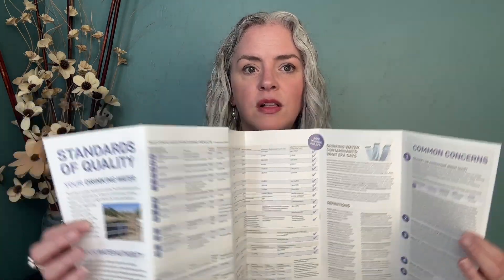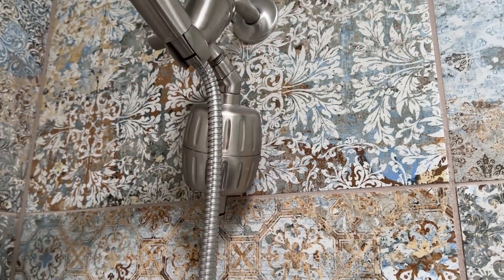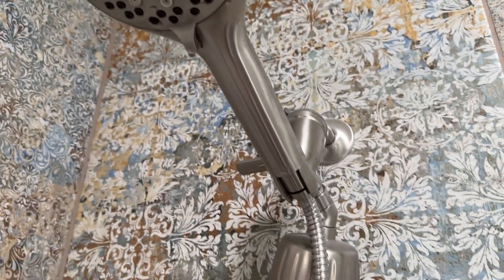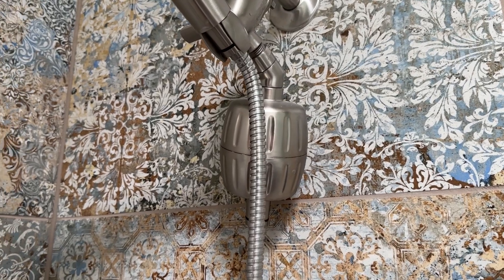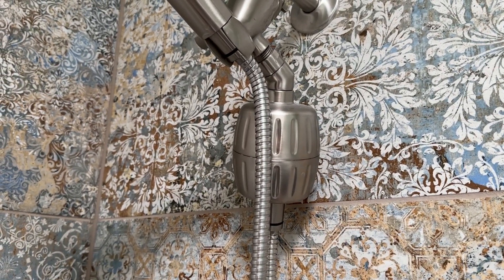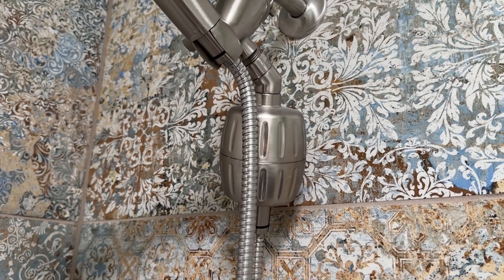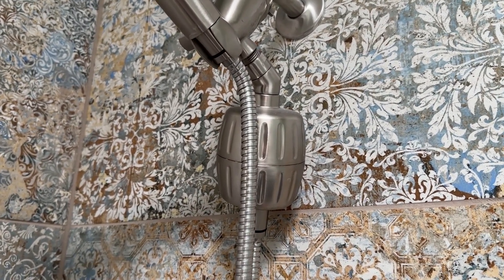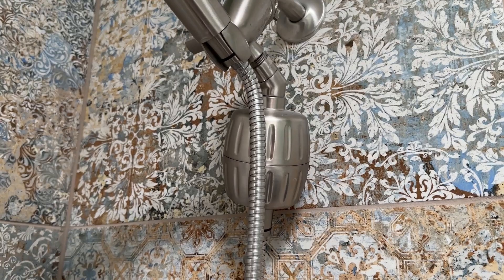𝐓𝐡𝐞 𝐊𝐞𝐲 𝐃𝐢𝐟𝐟𝐞𝐫𝐞𝐧𝐜𝐞𝐬 𝐨𝐟 𝐇𝐚𝐫𝐝 𝐖𝐚𝐭𝐞𝐫 𝐯𝐬 𝐒𝐨𝐟𝐭 𝐖𝐚𝐭𝐞𝐫 𝐨𝐧 𝐆𝐫𝐚𝐲 𝐇𝐚𝐢𝐫 | Joli Campbell | QuickSilverHair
Understanding the key differences between hard water and soft water for gray hair. Learn how the mineral content and pH of water can impact the health of your hair, and explore solutions for preventing damage, including whole home water softeners, shower filters, chelating clarifying shampoos, and more. Keep your silver locks looking their best with this comprehensive guide to water and hair health.

Products Mentioned:

Aqua Bliss Filter •
Malibu C Undo Goo •
Home Water Test Kit •

𝐋𝐚𝐢𝐟𝐞𝐧 $𝟏𝟎 𝐨𝐟𝐟 𝐖𝐢𝐭𝐡 𝐂𝐨𝐝𝐞 𝐉𝐎𝐋𝐈𝐋𝐅

Explore and learn all about caring for your gray hair at •
by Joli A. Campbell

I make these partnerships, as a brand ambassador, with companies that I personally use, I trust their products, and highly recommend them. My opinions are my own and I select the products I will use or share with you.

QuickSilverHair is a participant in the Amazon Services LLC Associates Program.